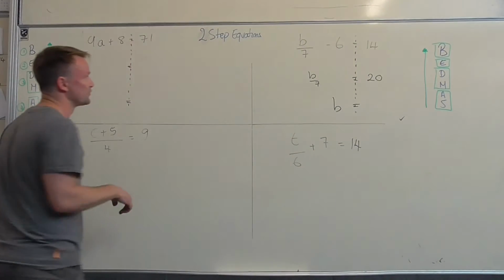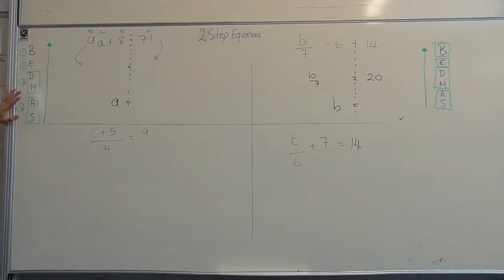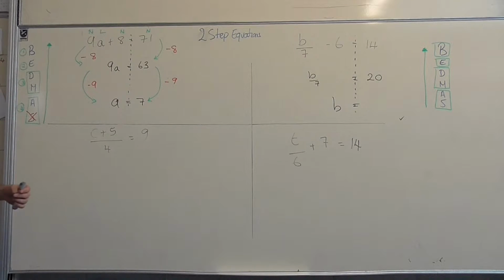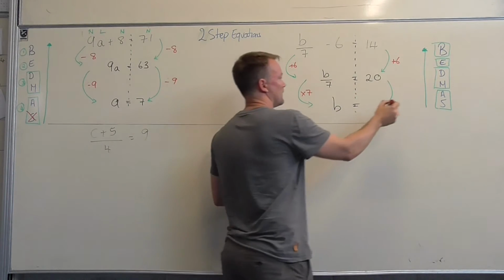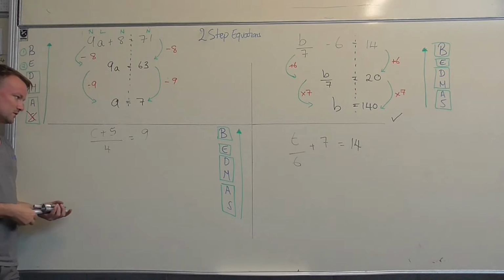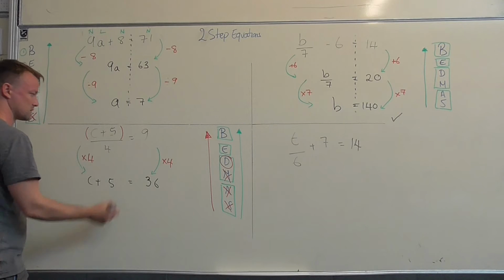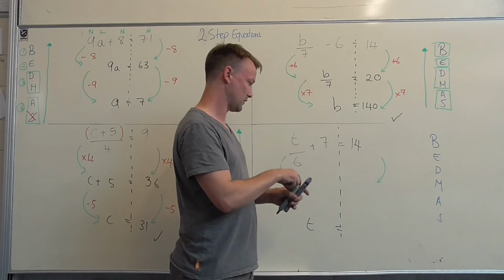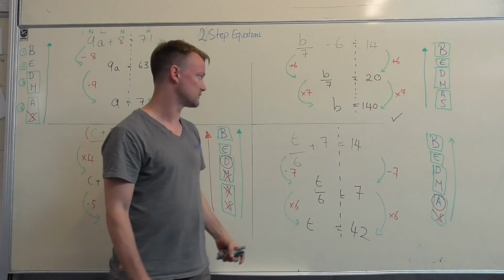2 step equations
Mr McComb's 2 step equation video.